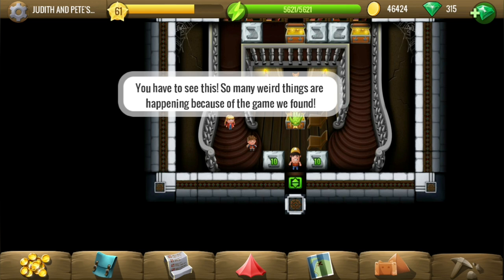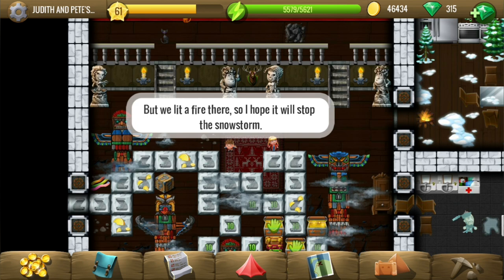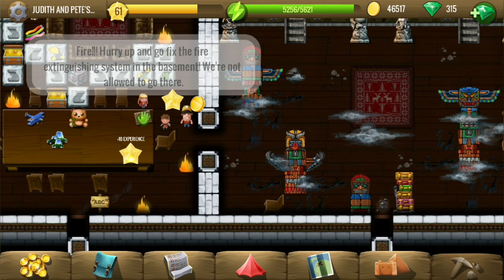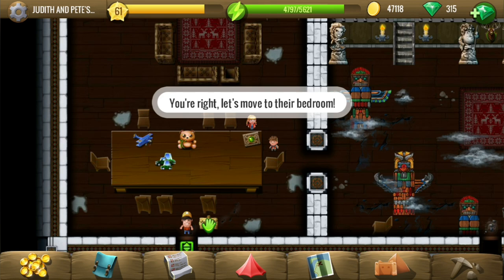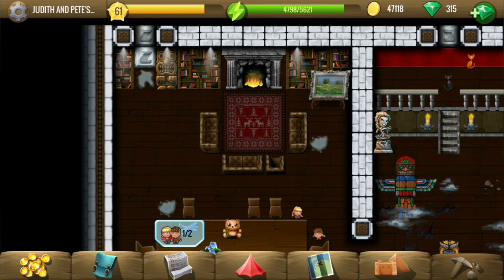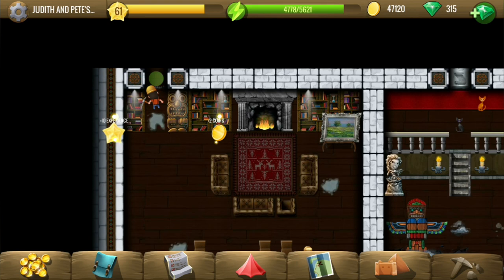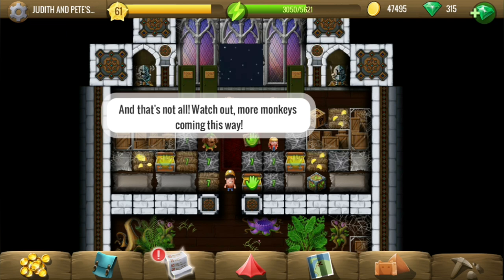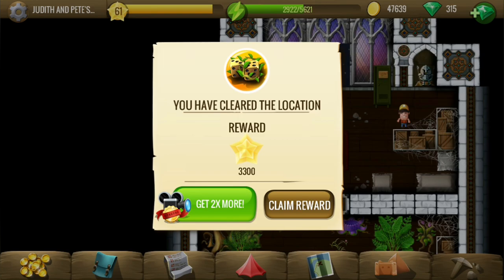Judith and Pete's House - #1 Junglanji - Diggy's Adventure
Judith And Pete's House - Diggy's Adventure. Complete walkthrough video showing all tiles, puzzles, treasures, and bonuses.
In Judith And Pete's House, we start playing a game which is having effects in the real world. While playing we also meet Robin, who tells more about how this creepy game can't be stopped once it's started. Numerous challenges await the children and diggy helps them beat them. In the end, we see Judith turned into a monkey and taken away by monkeys.

Guide & Timestamps:
2:00 - Go to basement and fix fire system.
4:45 - Treasure Part.
6:40 - Get repellent and use on spiders.
9:29 - Escape to Attic away from lion.
11:22 - Pick up scissors and cut plants.
12:04 - Enter room, one last throw and quest complete.